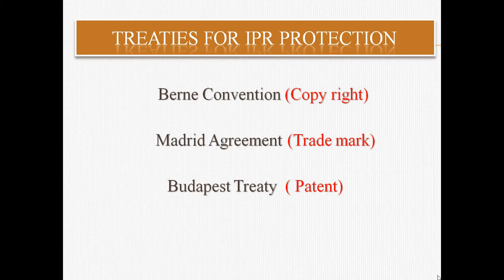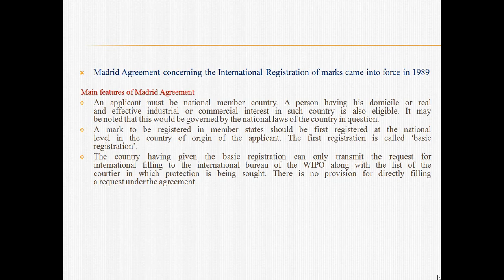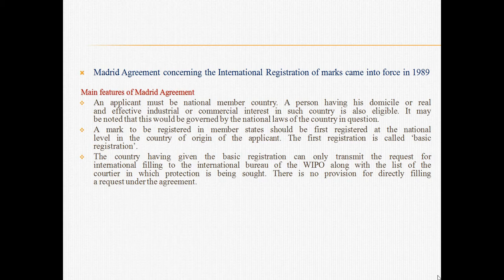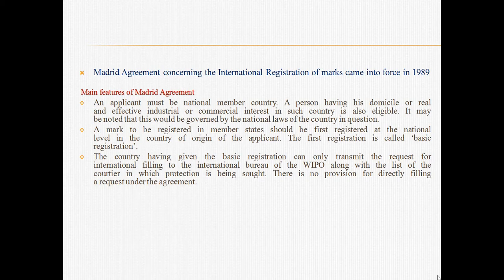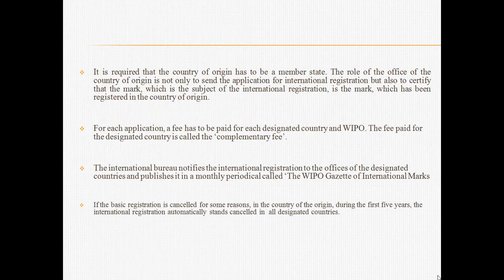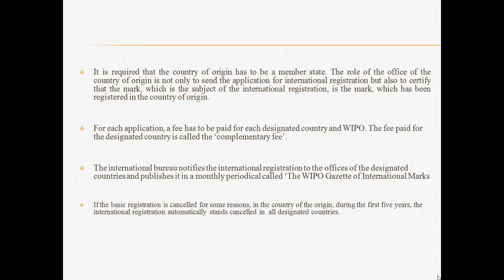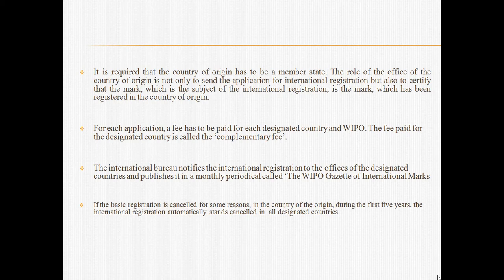BOT 353 MADRID AGREEMENT